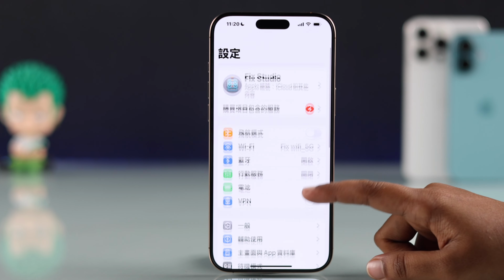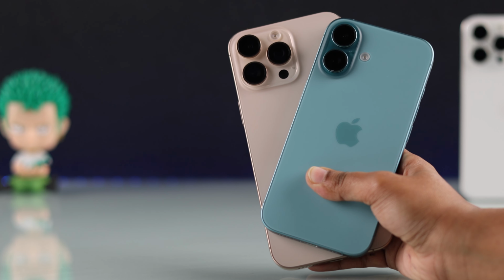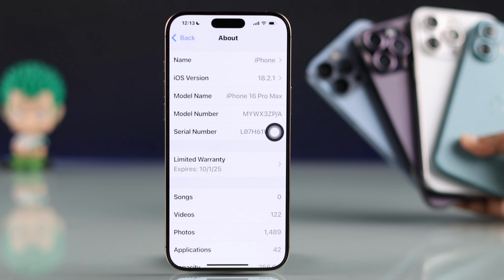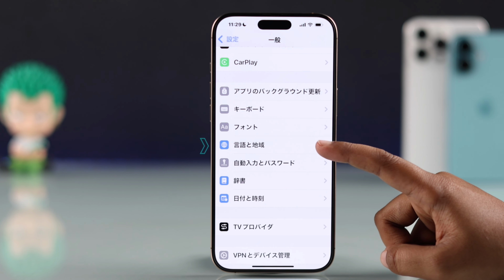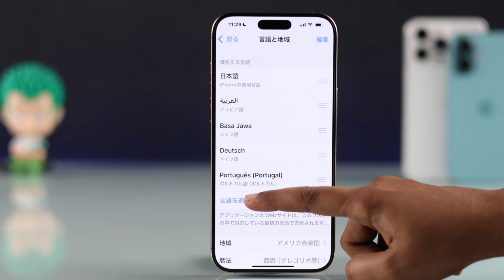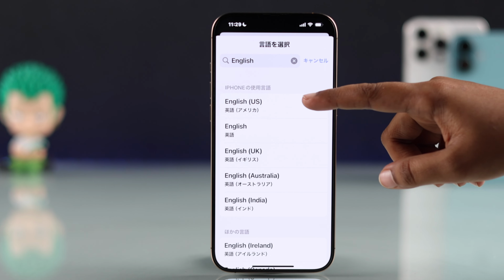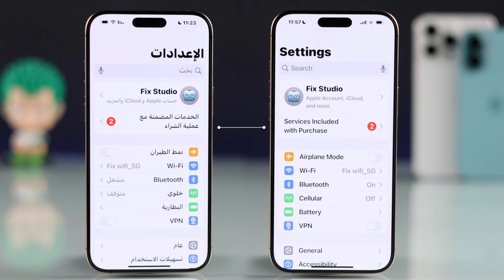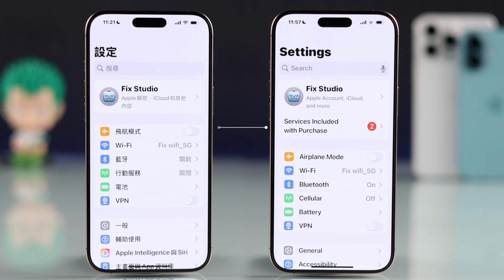How To Change iPhone Language Back to English! [Chinese/Spanish/Arabic]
Struggling to change your iPhone language back to English from Arabic, Chinese, Spanish, Japanese, or any other foreign language? Accidentally switched the system language of your iPhone running on iOS 18, including iPhone 16, 15,14, 13, 12, and 11 Pro Max to one you don’t understand, now confused about how to navigate the settings? Don’t worry, we’ve got you covered.

Let’s dive into our easy step-by-step guide to update iPhone Language and get it back to normal.